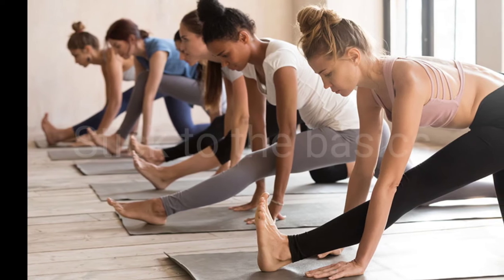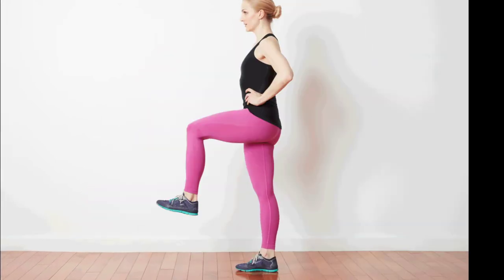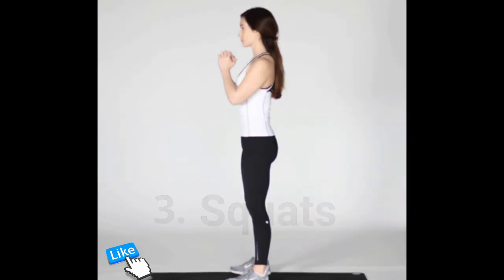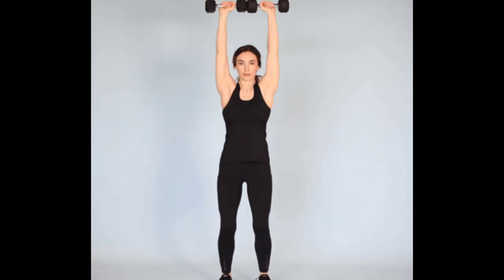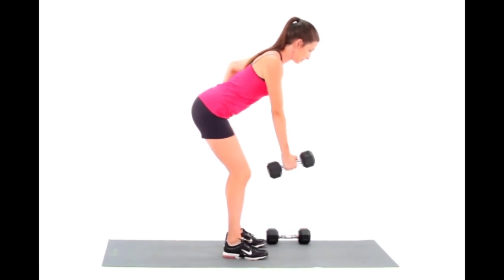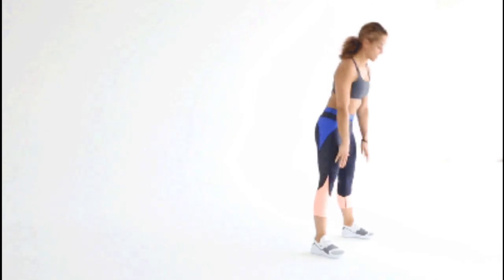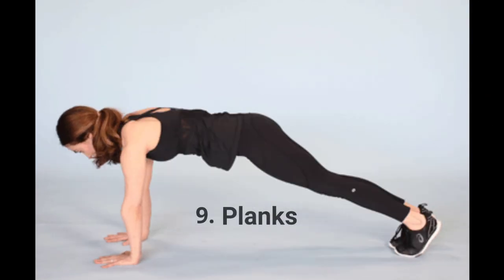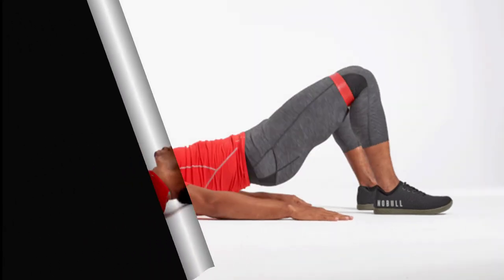10 Exercises to Tone Every Inch of Your Body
This video is all about exercises to make improve your body more strength and healthy..please click the subscribes botton to update you more videos..